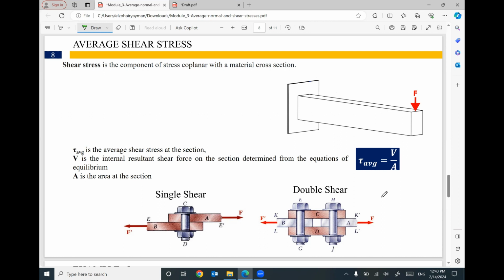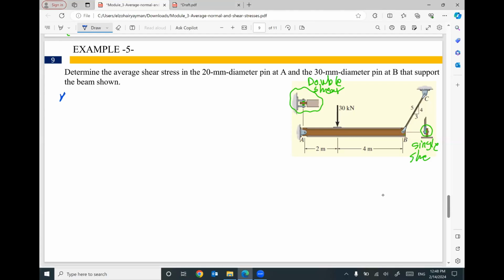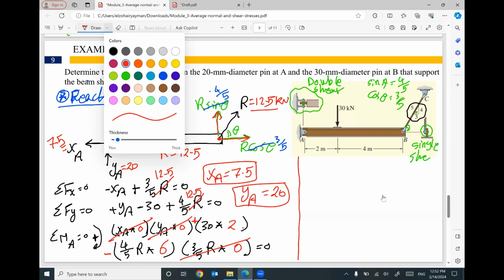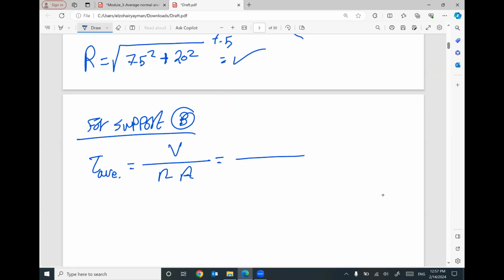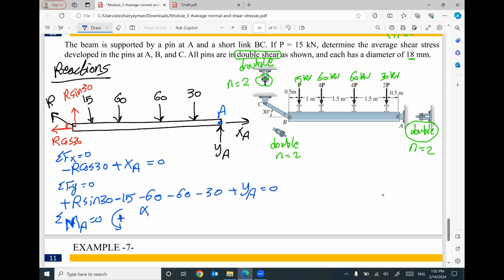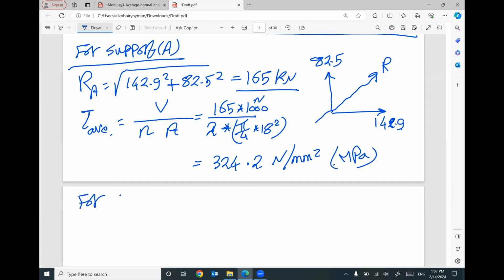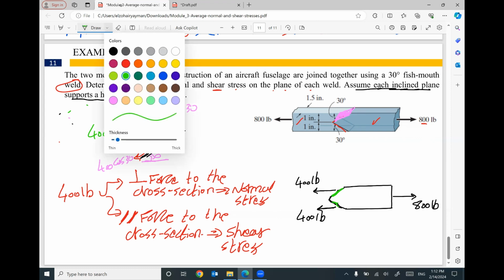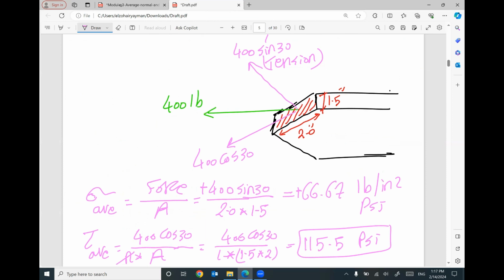Calculation of the average shear stress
Average shear stress calculation with solved examples.